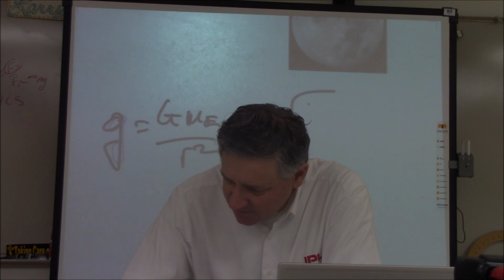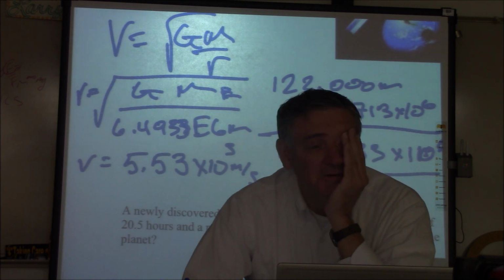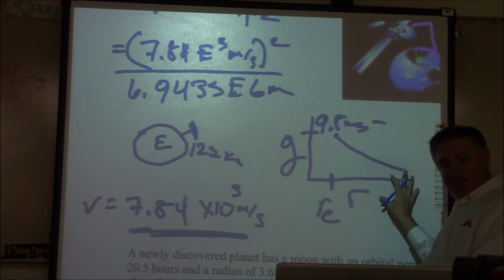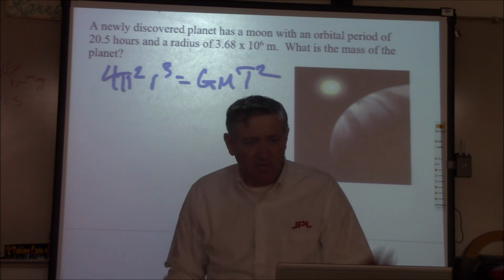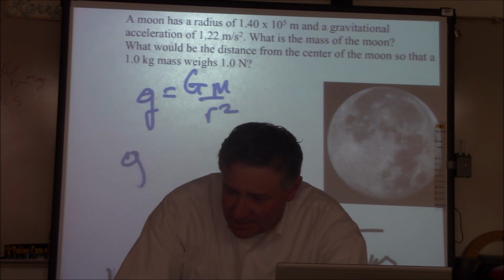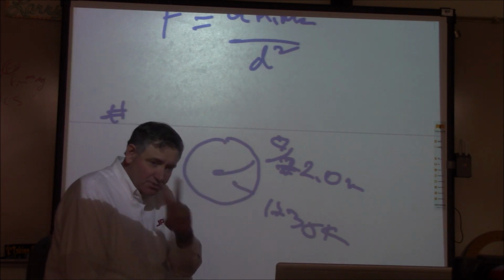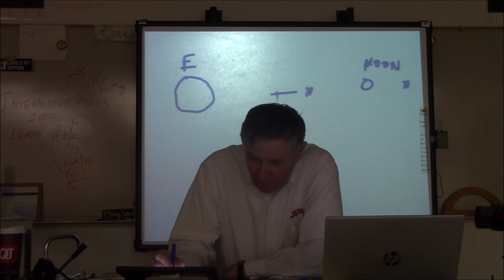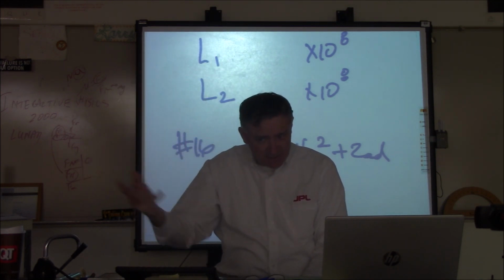H Physics Cent Mo Day 9 2020